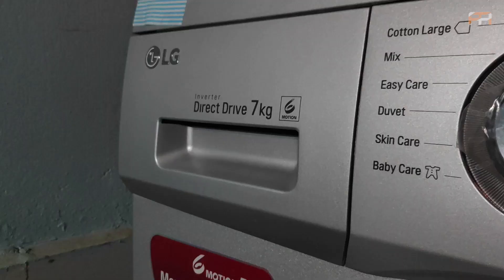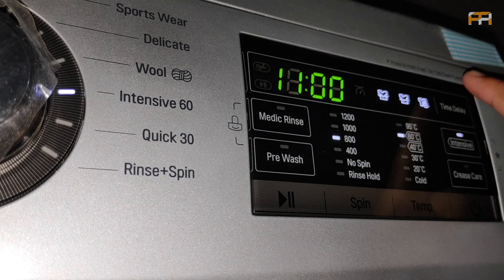How to use LG Fully Automatic Front Load Washing Machine 7kg - Review and Tutorial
How to use a front load washing machine ? searching for that? then this video will help you! In this video, we explains all features of LG Fully Automatic Front Load Washing Machine 7kg. Each and every mode is explained clearly. If you have any doubt , just type it on the comment box below ; We will reply it as soon as possible.